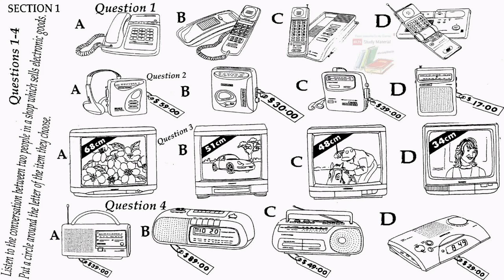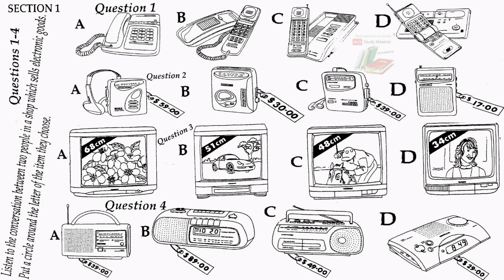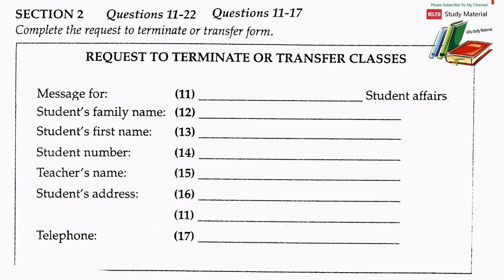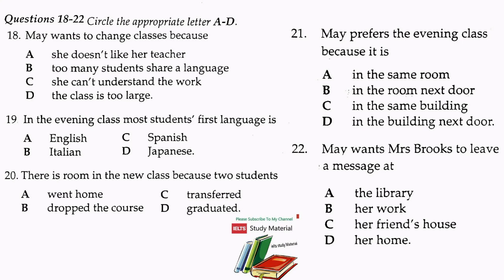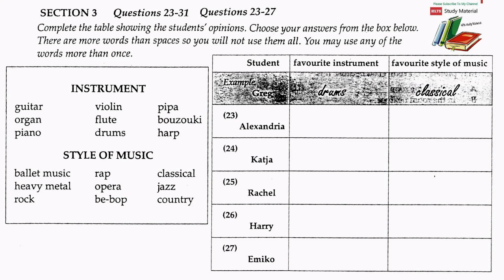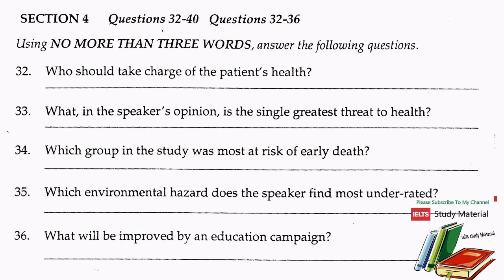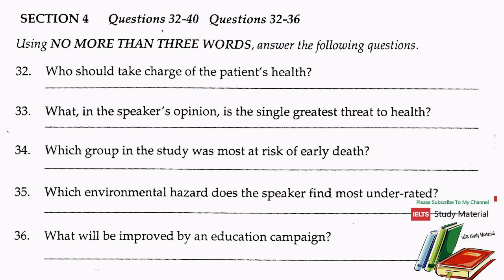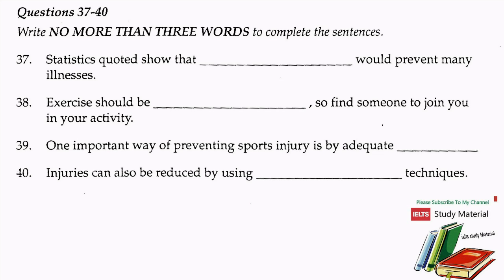ielts listening practice test 2016 with answers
IELTS is the high stakes English test for international study, migration and work. Open a world of opportunity with IELTS.